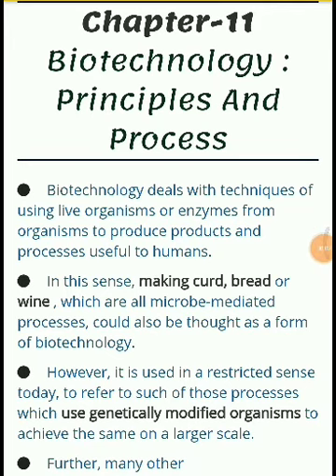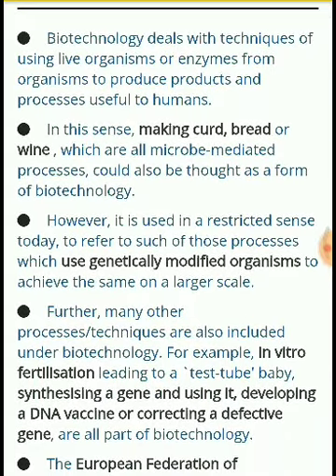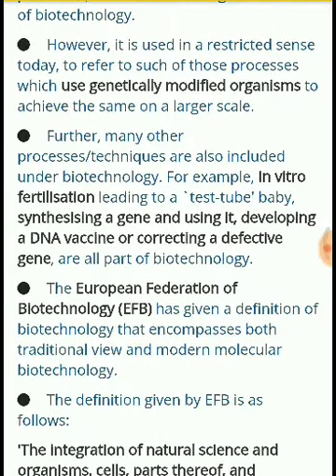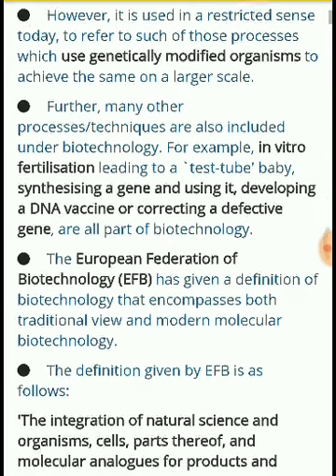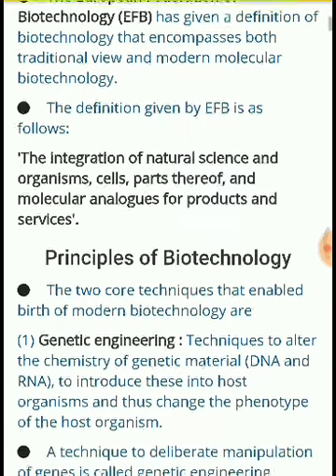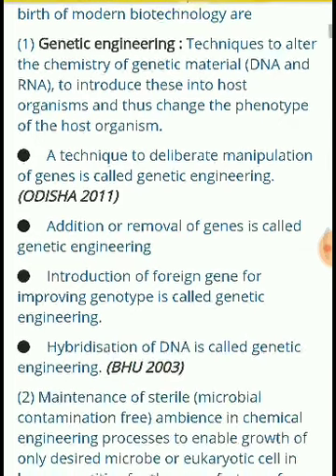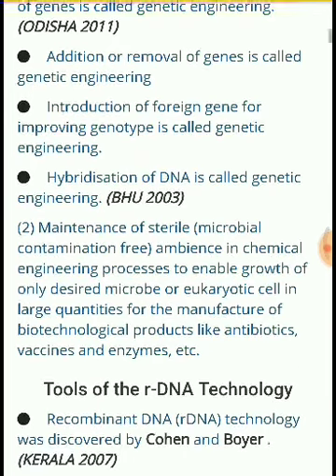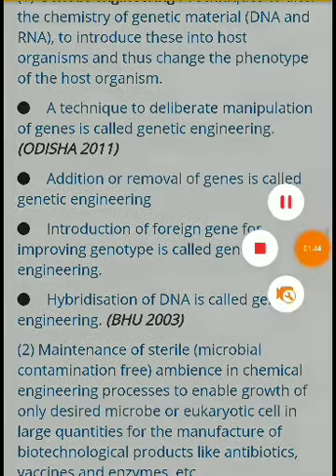Biotechnology part 1 : Neet revision Series